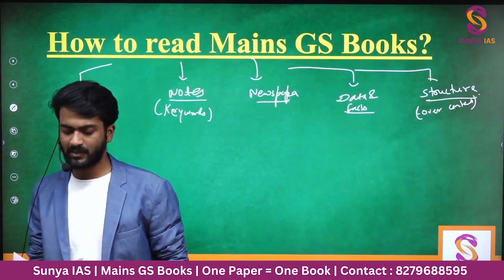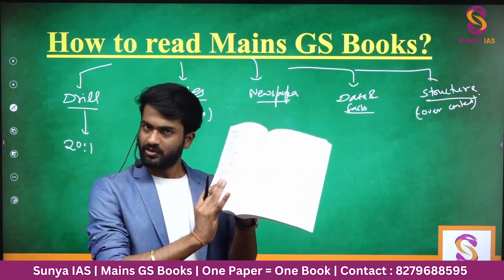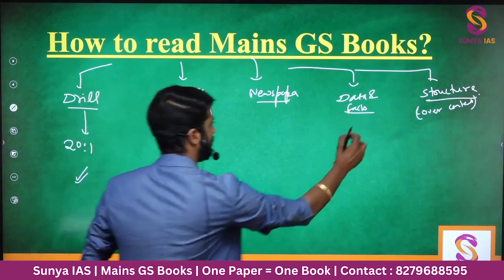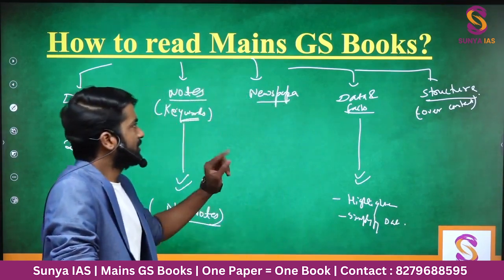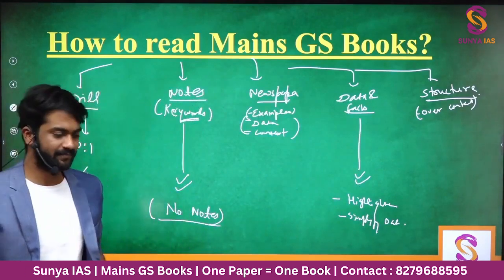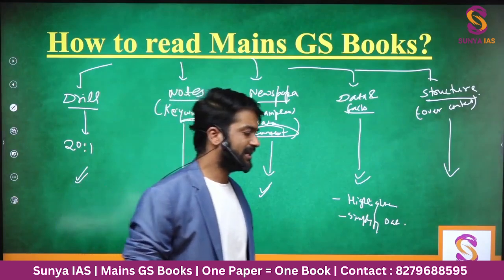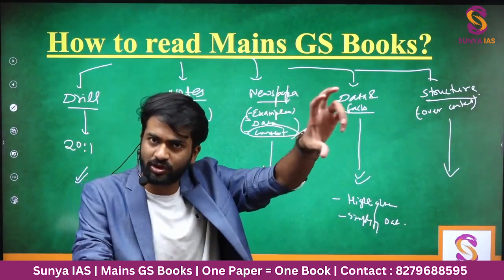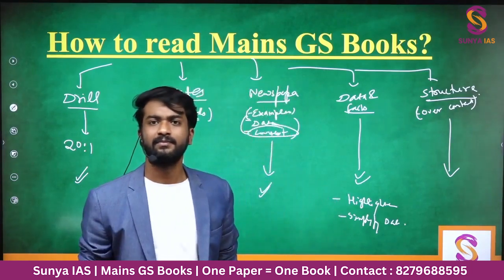How to read MAINS GS Books | One Paper=One Book | Sunya IAS